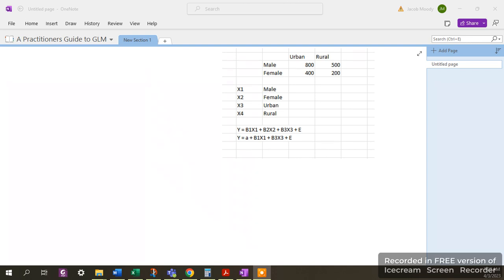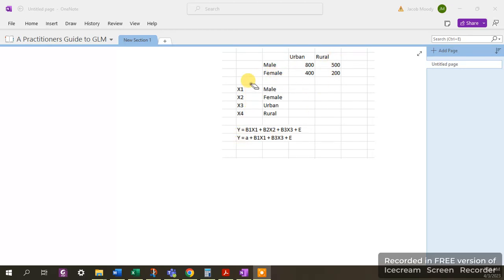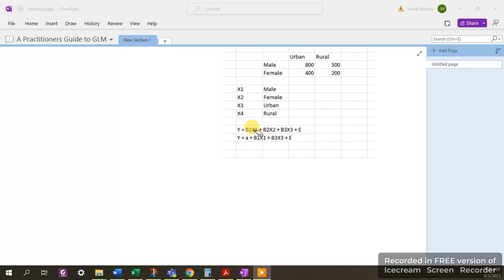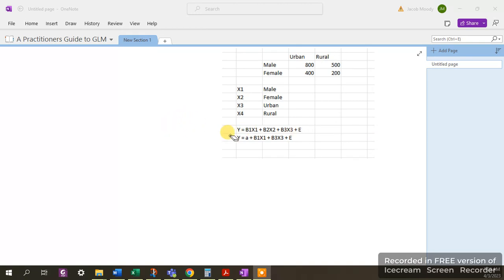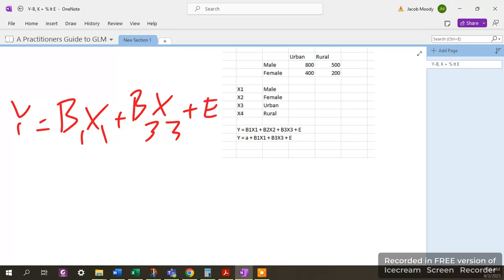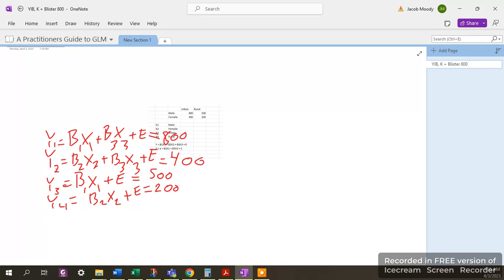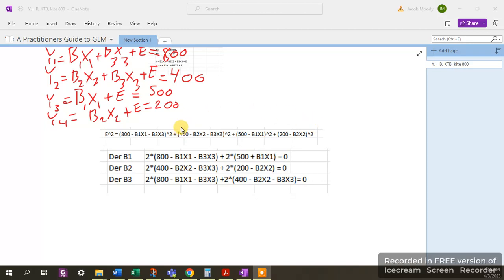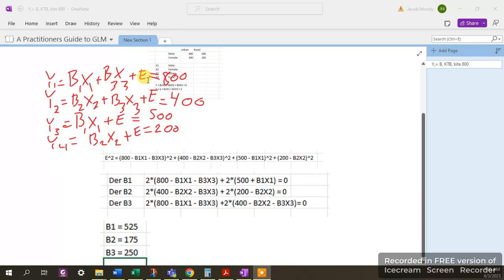SOA ILALAM Exam: LAM 138-A Practitioner's Guide to GLM